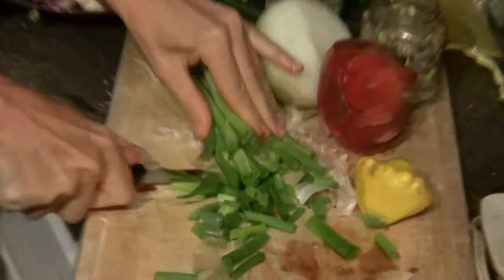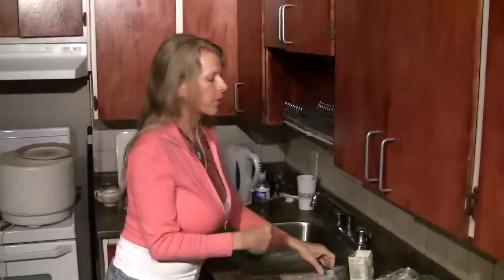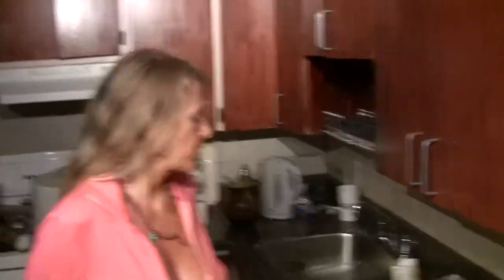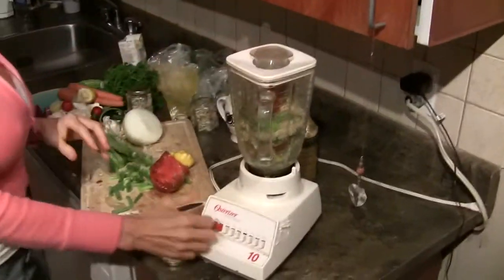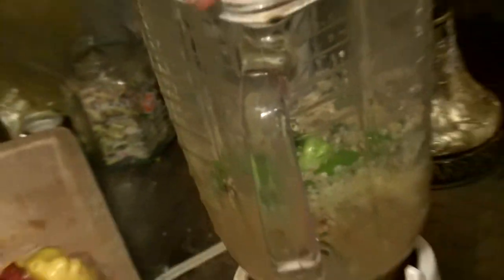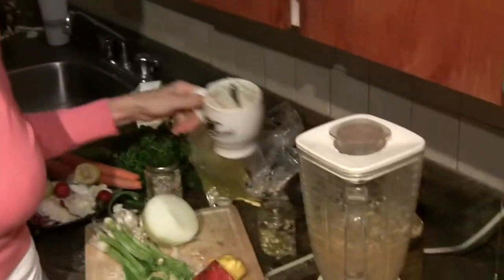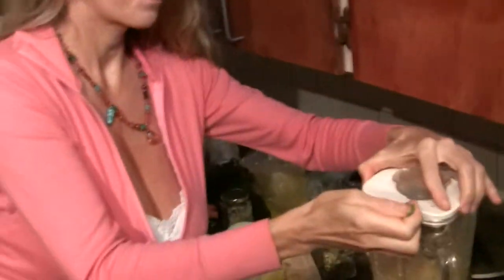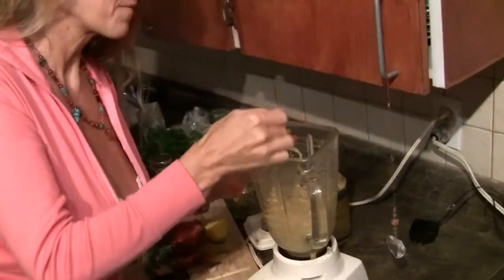Real and Raw - Happy Hommus!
Katherine stays real as she creates her homade living food homus, with soaked organic sunflower seeds, high-grade extra virgin olive oil, and a few other items from her Garden Of LOVE.

So utterly delicious ...

P.S.

This time, not a speck ended ujp on the roof, either!